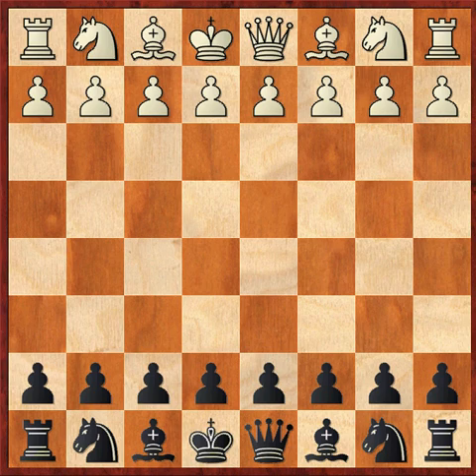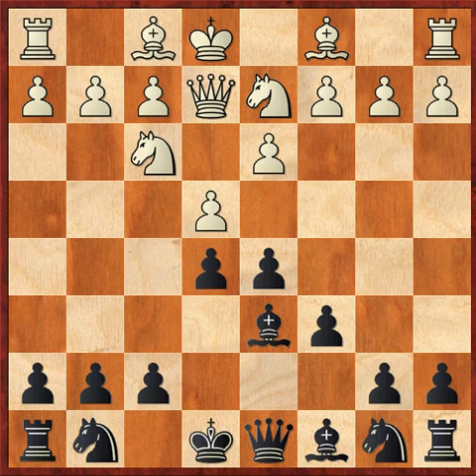Chess - Opening preparation - Caro-Kann. Chapter 5 - 2. d3. Part two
The fifth chapter of my international Caro-Kann course is dedicated to the variation 1. e4 c6 2. d3 d5 3. Nd2 e5 4. Ngf3 Bd6, with no 5. d4 move.
I wish you pleasant viewing)